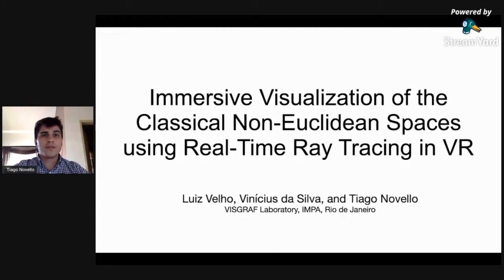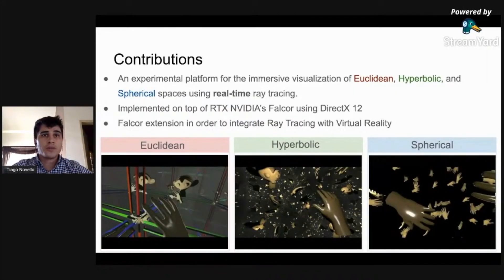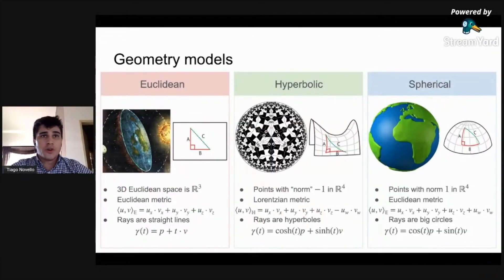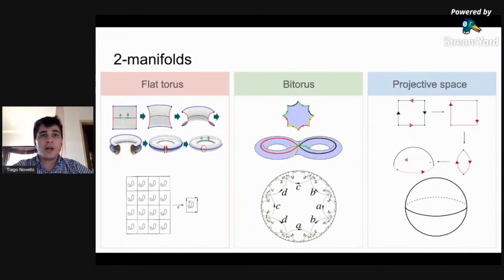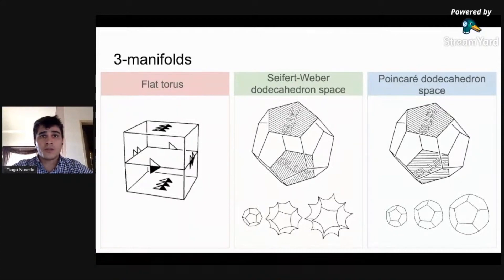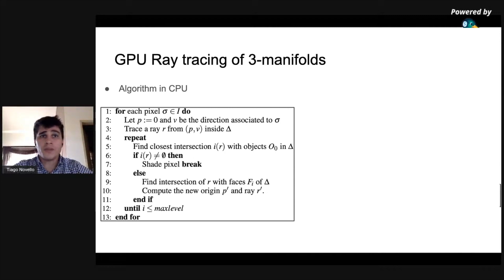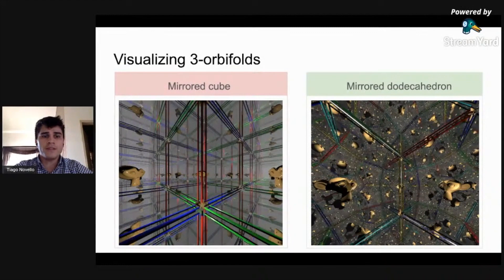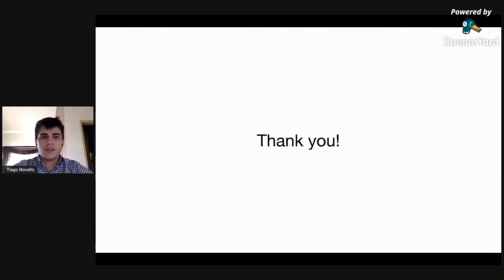GI 2020 Immersive Visualization of the Classical Non Euclidean Spaces using Real Time Ray Tracing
Luiz Velho, Vinicius da Silva, Tiago Novello

This paper presents a system for immersive visualization of the Classical Non-Euclidean spaces using real-time ray tracing. It exploits the capabilities of the latest generation of GPU’s based on the NVIDIA’s Turing architecture in order to develop new methods for intuitive exploration of landscapes featuring non-trivial geometry and topology in virtual reality.
TL;DR: Immersive Visualization of the Classical Non-Euclidean Spaces using Real-Time Ray Tracing in Virtual Reality.